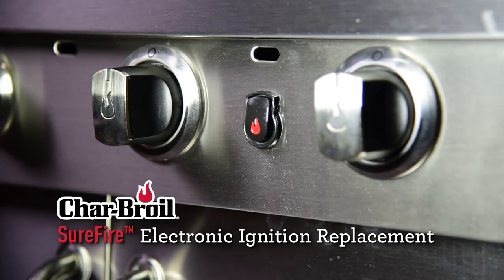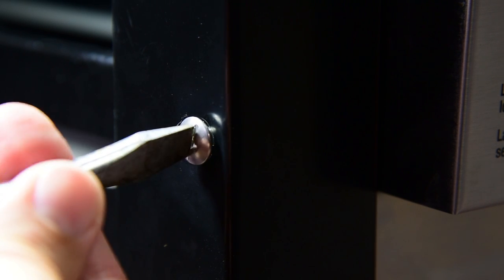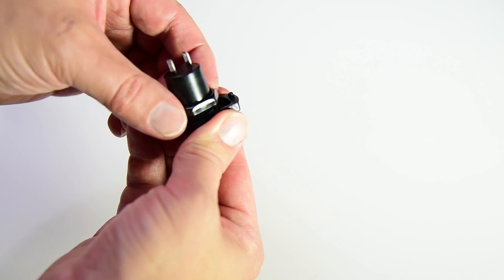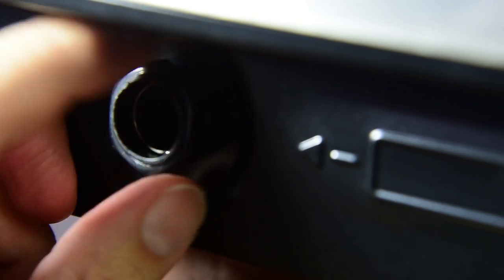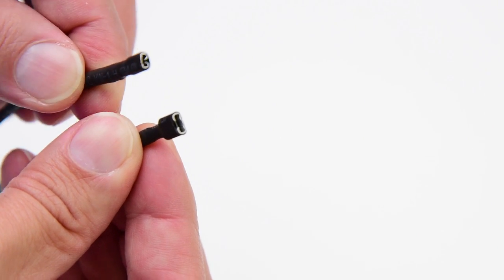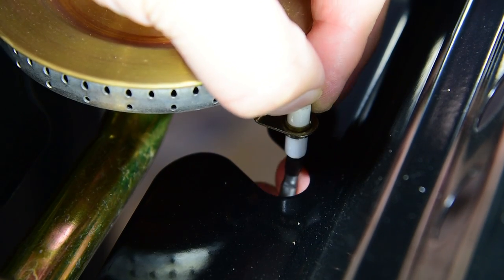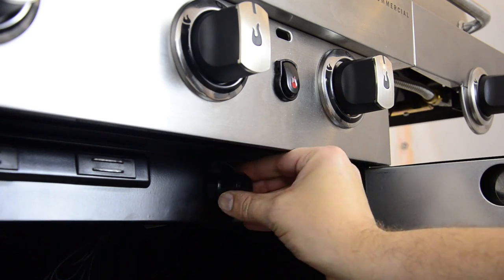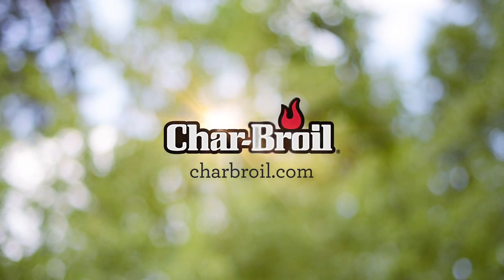How to Replace the SureFire Electronic Ignition System on a Char-Broil Gas Grill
First, disconnect the propane tank and remove the battery from the electronic ignition module. It will be found inside the cart, either behind the control panel or on the side panel.

To remove the existing switch you may need to detach the upfront control panel on the grill. Check your grill’s assembly manual for instructions.

Remove the electrodes one at a time by grasping them close to the connection. The fit will be snug, but you shouldn’t have to pull too vigorously.

Unscrew the nut either by hand or using a crescent wrench.

To install a new ignition button unscrew the nut. Place the button through the opening on your grill, aligning the tab on the top of the switch with the small hole above the opening. Then finger tighten the nut to from the back side.

To replace the electronic ignition module, disconnect the burner and igniter electrodes then unscrew the nut on the front where the battery is inserted.

Unscrew the cap and nut on the new module. If your model has one, place the module into the heat shield. Then finger tighten the nut back in place.

Replacing the electrodes is fairly straightforward. The important difference is the igniter connectors are wider than the burner connectors.

It doesn’t matter in which order they’re connected. You just need to make sure the electrode fits snuggly and is inserted all the way.

The main burners have notches to snap the electrode firmly in place.

The side burner electrode is attached through the bottom of the sideburner. Again, make sure it fits snuggly and is inserted all the way.

There is no specific order for attaching the electrodes to the module. You just need to be mindful that the two thicker connections are for the igniter and that all the electrodes fit snuggly.

Place a new double A battery into the module, positive side facing out and screw on the cap.

To test the ignition, press the button. You should here a snapping sound and see sparks at the burners.

Next, re-attach your propane tank and follow the standard start up procedure to get grilling.

For more information and tips visit charbroil.com